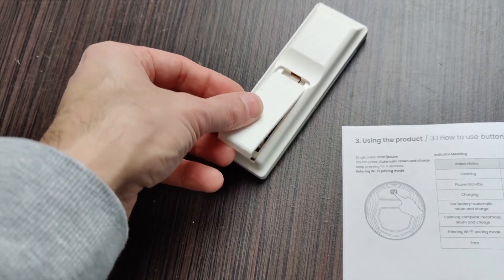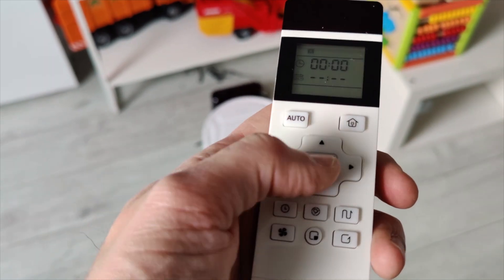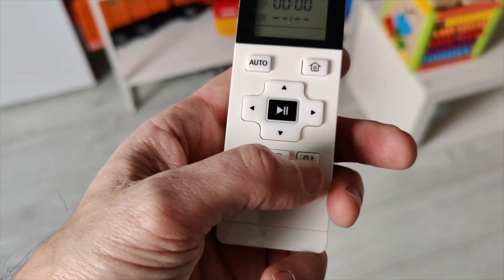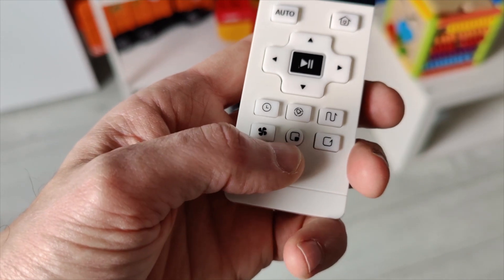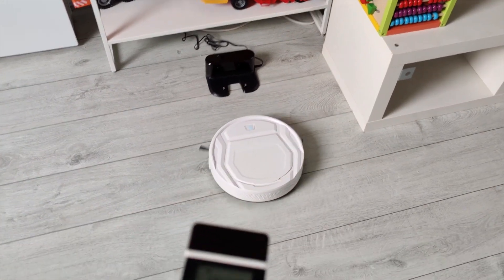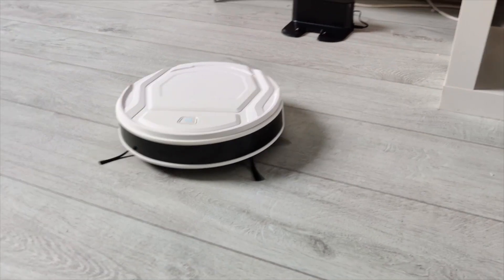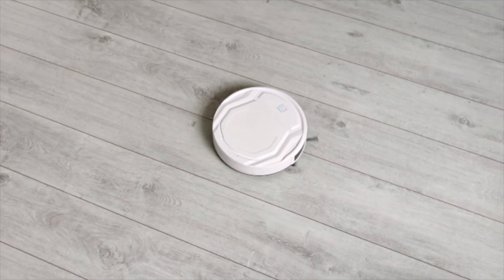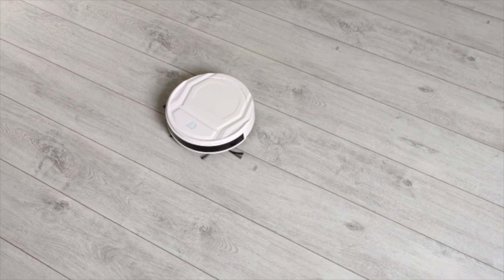How To Use The Lefant Remote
In this video, I'm reviewing and testing the Lefant M210 Robot Vacuum Remote.

Check the Lefant M210 Robot Vacuum Cleaner Remote out